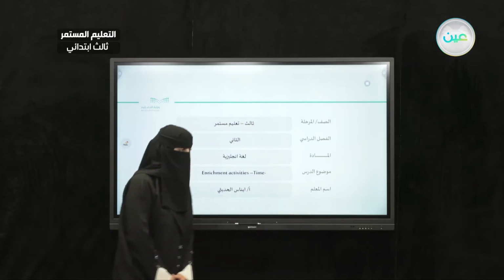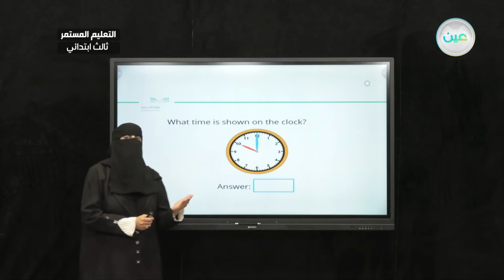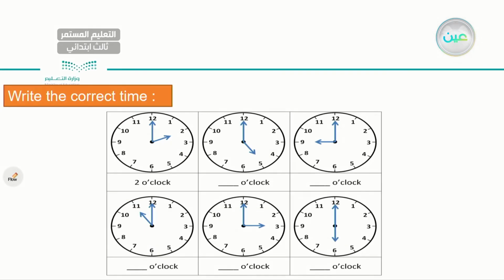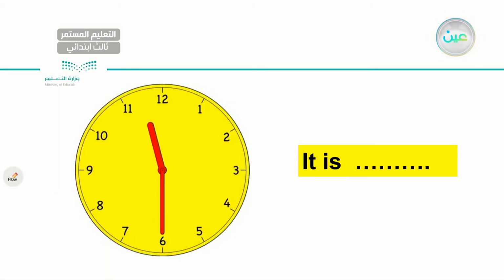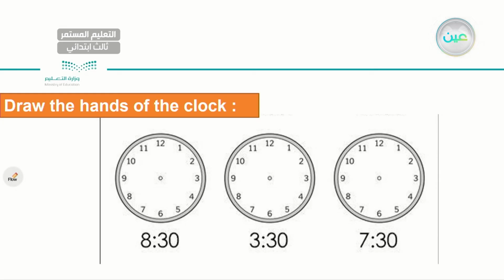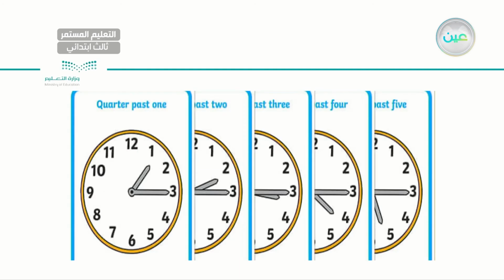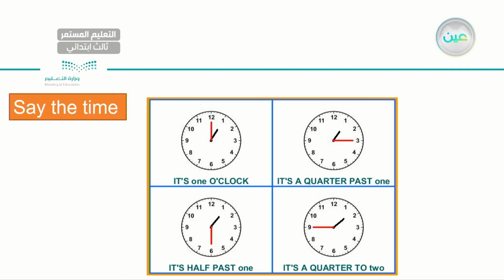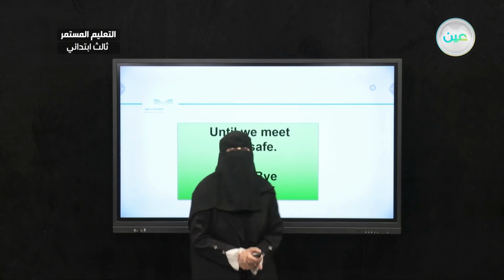Enrichment activities- Time - إنجليزي - الصف الثالث ابتدائي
الحصة الرابعة - الثلاثاء - الأسبوع  السادس  - الصف الثالث ابتدائي التعليم المستمر